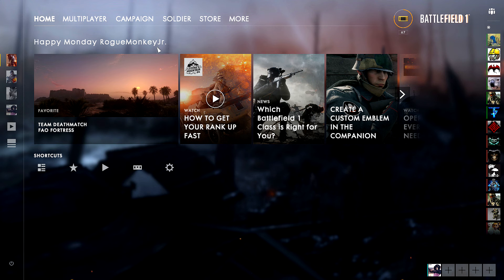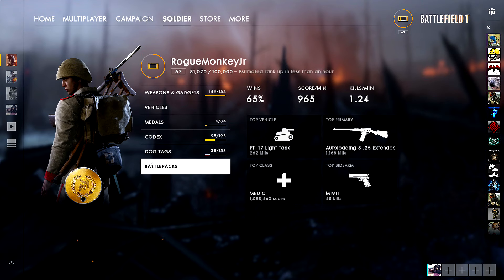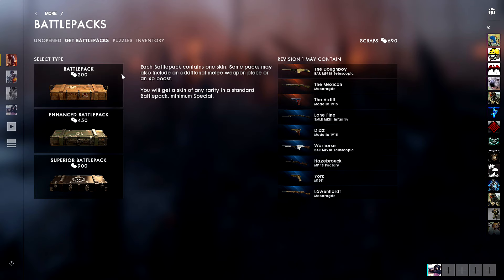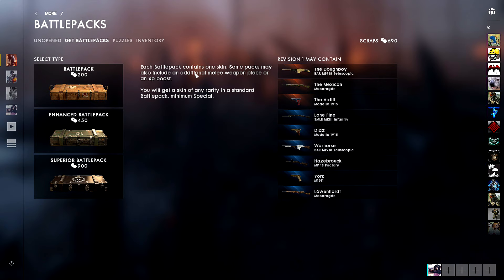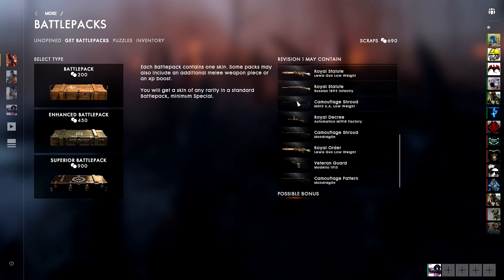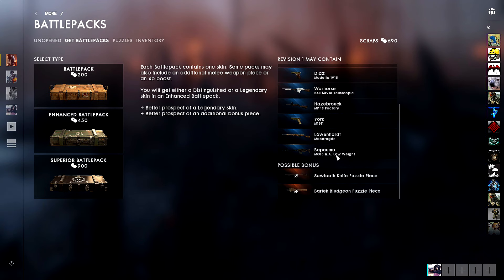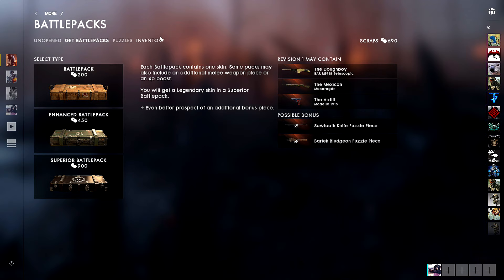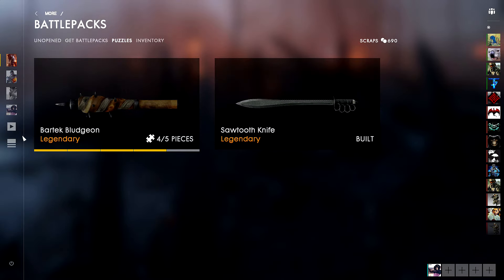How to get Battlepacks - Battlefield 1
Hey guys, I just wanted to make a short video explaining the Battlepack system in Battlefield 1 and how it works because I have been seeing a lot of people wondering why they never get battlepacks and just general confusion of the system, so here it is. Enjoy!

Thirst for melee kills... Enjoy THE BLUDGEONING